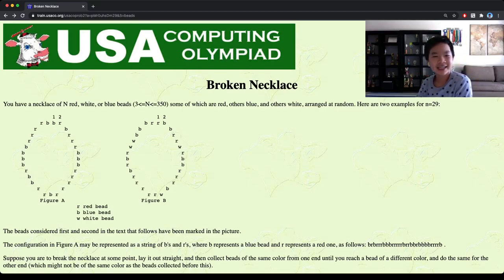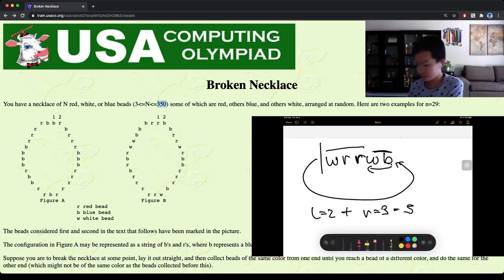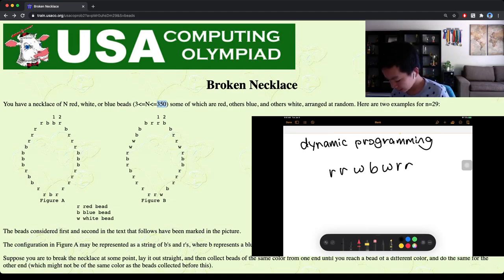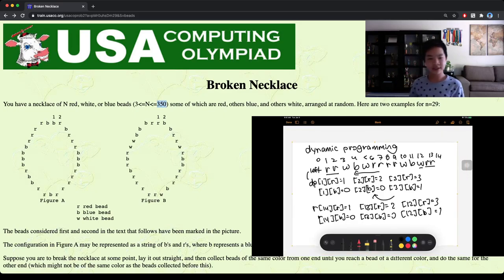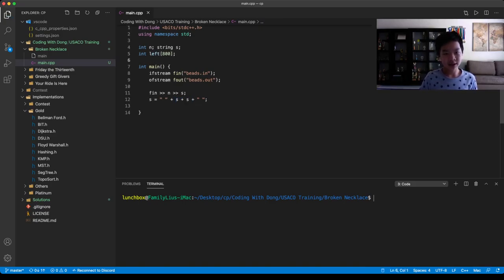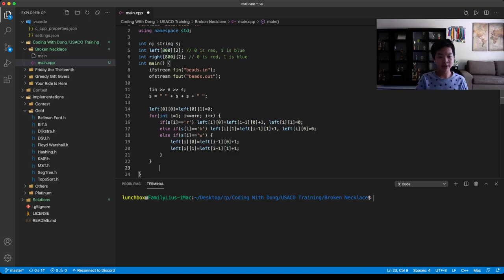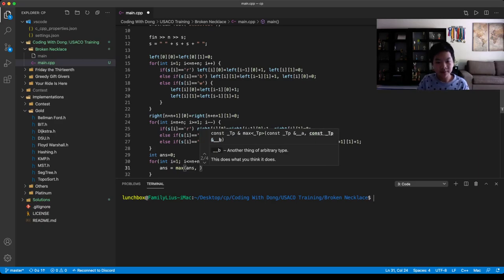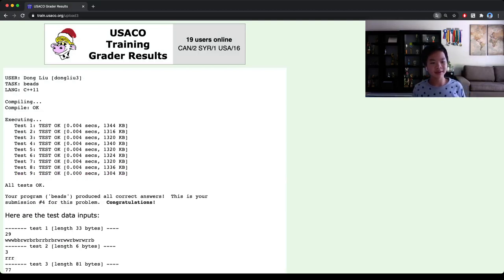USACO Training – Broken Necklace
Video Editorial for USACO Training  – Broken Necklace.